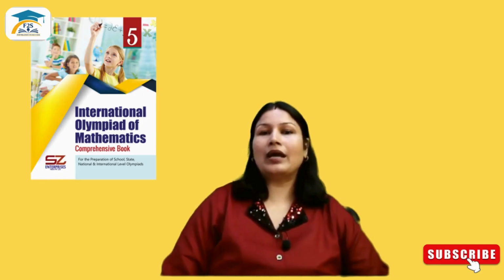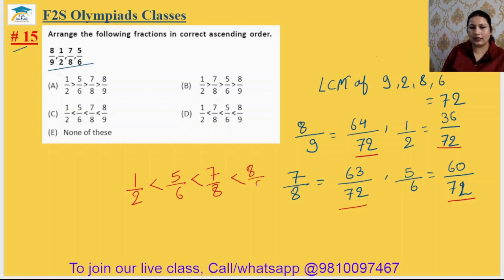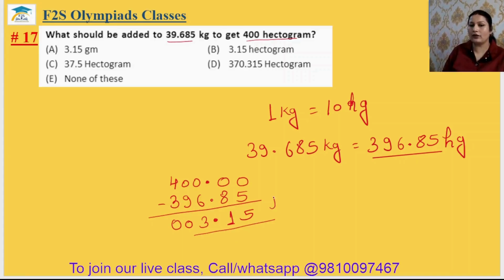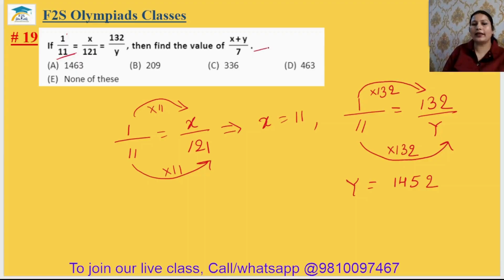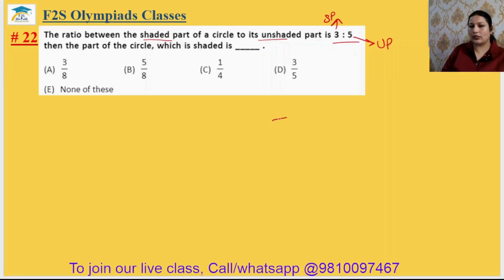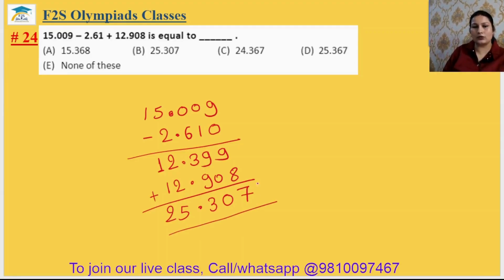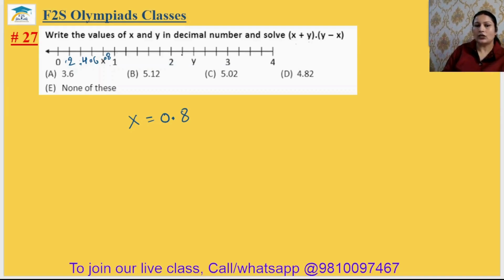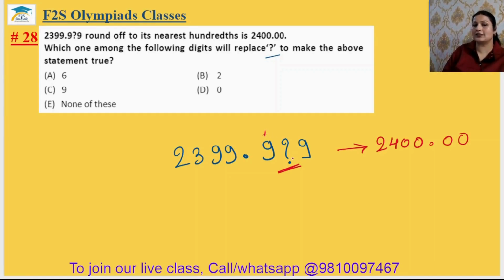Unlocking Fractions & Decimals: Silverzone Grade 6 Chapter 2 (Part 2/3)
Take your math skills to the next level with our comprehensive video lecture series!

In this video, we'll solve questions 15-28 from Chapter 2 of the Silverzone Grade 6 comprehensive book.

Get ready to learn and practice with our step-by-step solutions and detailed explanations.